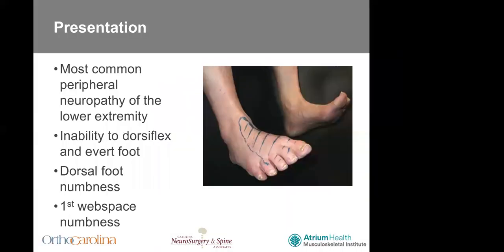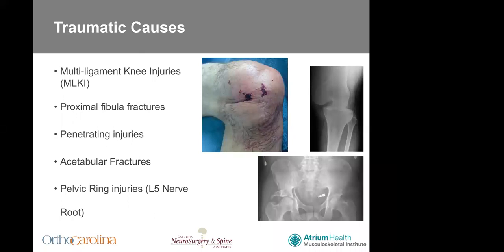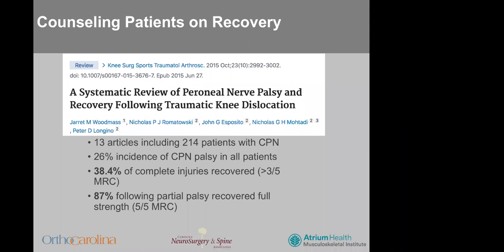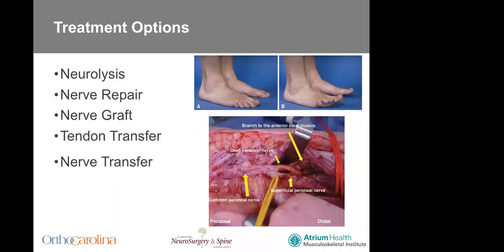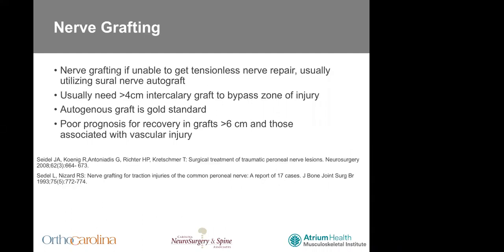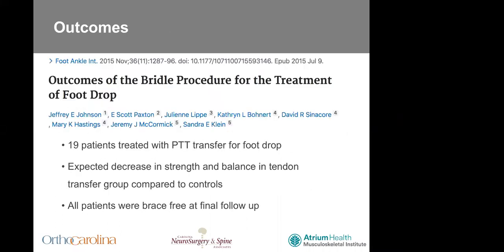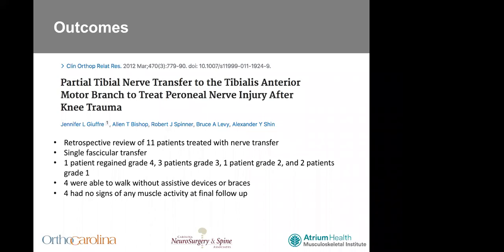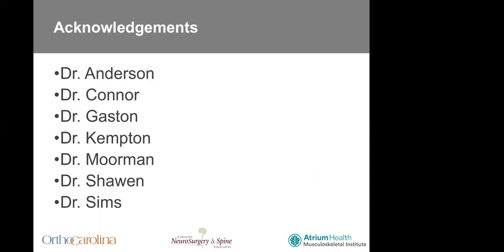Management of Peroneal Nerve Dysfunction N Johnson 7 2 20